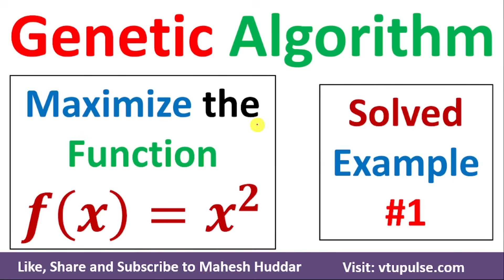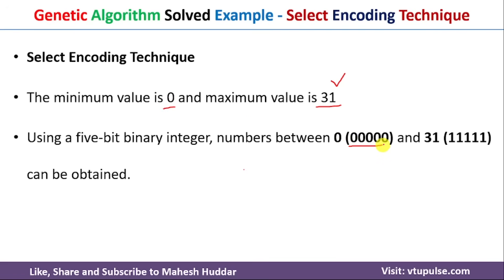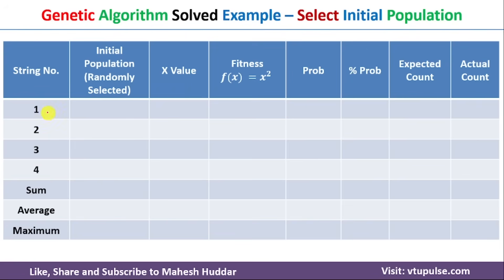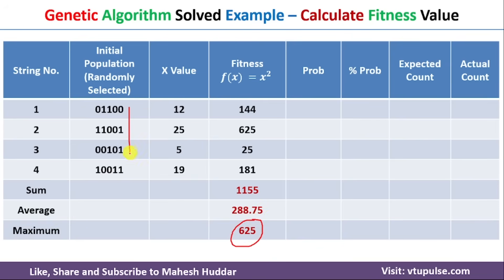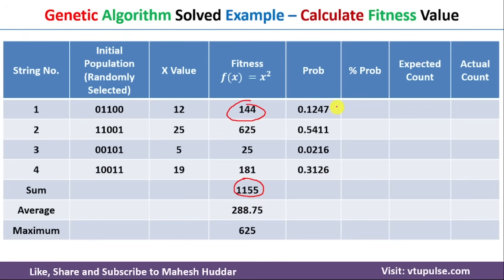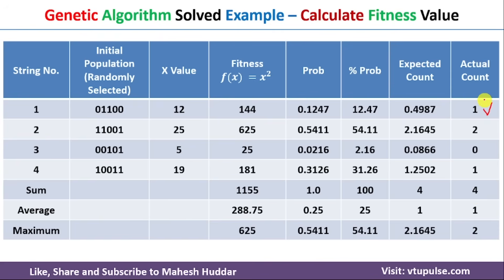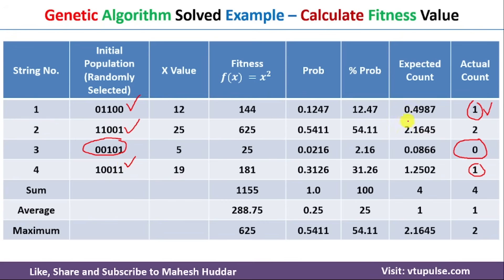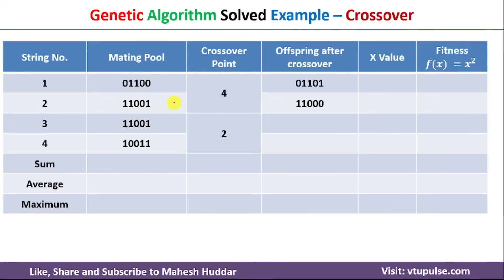Genetic Algorithm GA Solved Example Maximizing Value of Function in Machine Learning Mahesh Huddar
Genetic Algorithm GA Solved Example Maximizing Value of Function in Machine Learning by Mahesh Huddar

The following concepts are discussed:
genetic algorithm solved example,
genetic algorithm numerical example,
genetic algorithm for maximizing the value of the function,